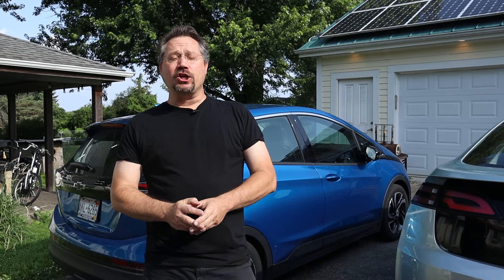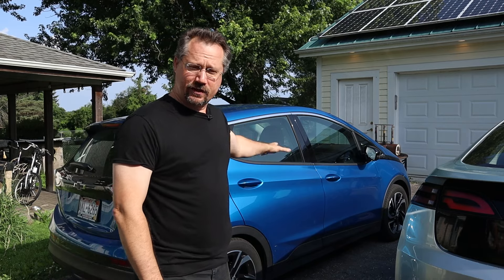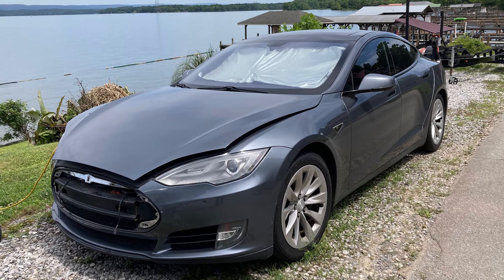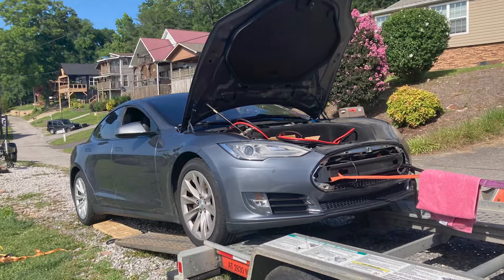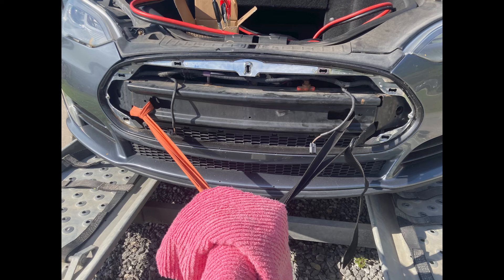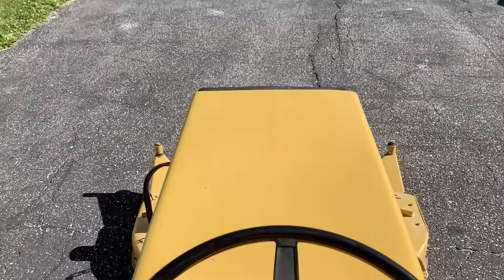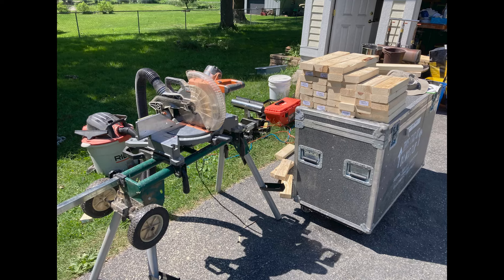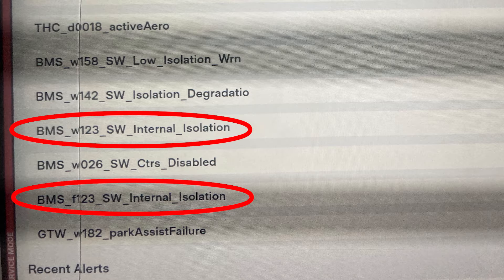NEW Electric Vehicle Project! What did I get myself in to!?!?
I just got a new-to-me electric car. It doesn't run, but I THINK I can fix it up. Have I gotten in over my head? What is the car? Watch the video!